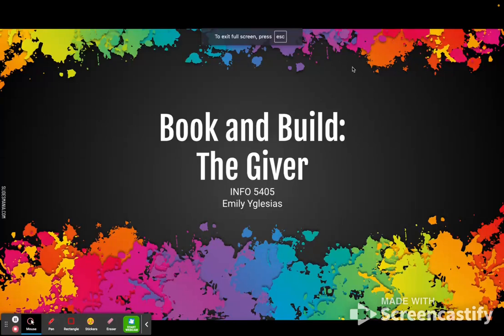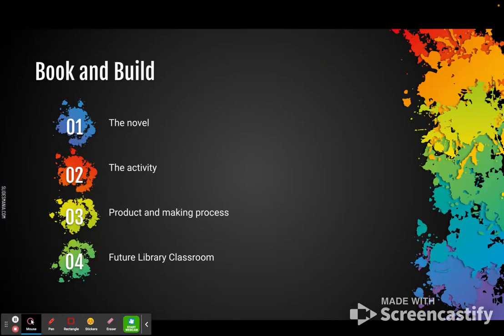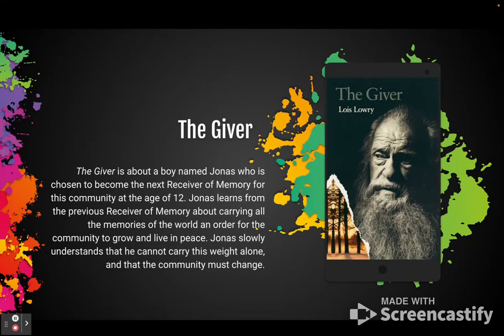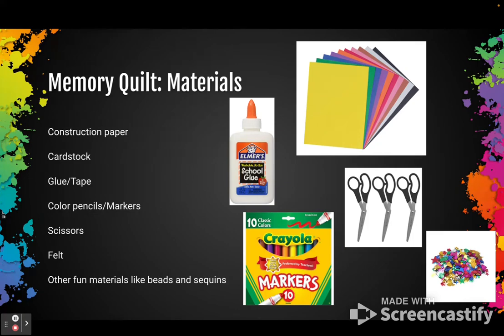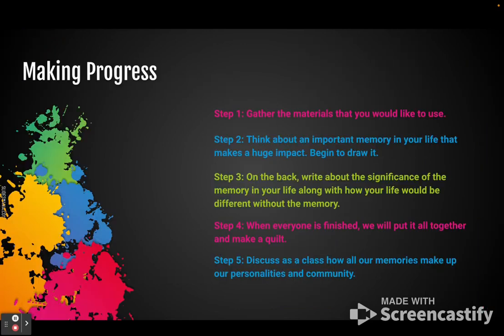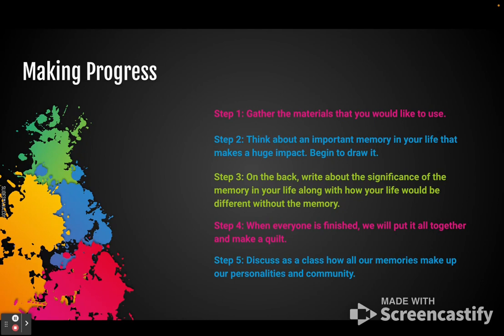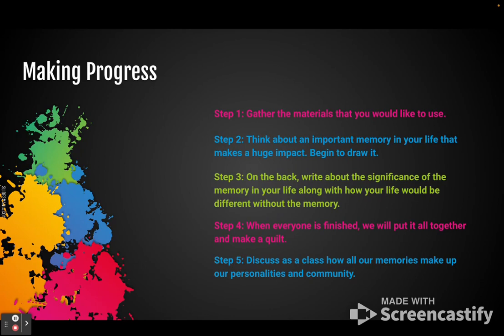INFO 5405 Book and Build